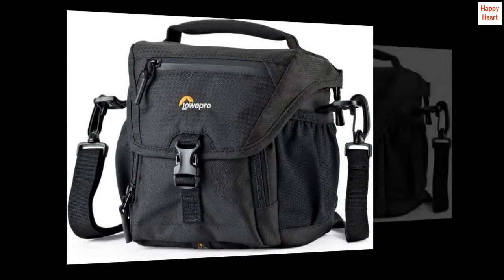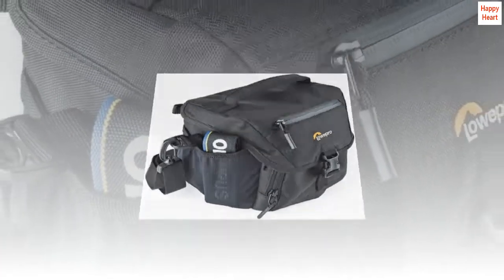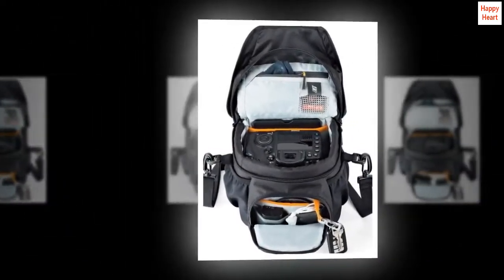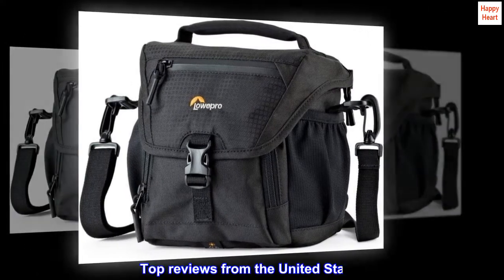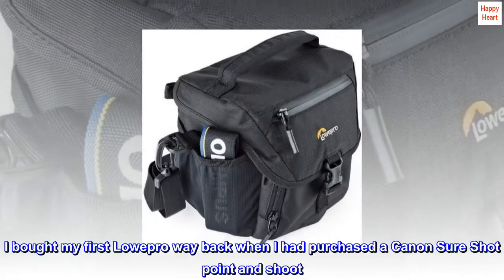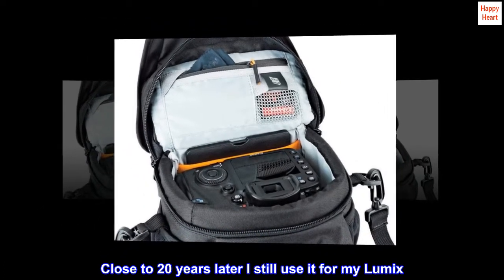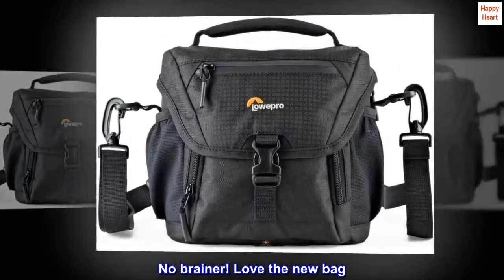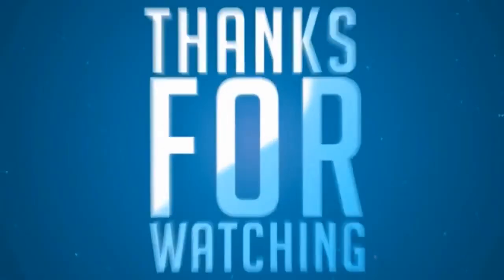Lowepro Nova 140 AW II Camera Bag - Black (LP37117)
Protective. All Weather AW Cover, waterproof zipper and full padding provide premium protection from the elements.
Customizable. Flexible interior dividers deliver secure, customizable gear organization
Portable. Ultimate storage and accessibility, at home and on location.
Nova 140 AW II (Black)

I bought my first Lowepro way back when I had purchased a Canon Sure Shot point and shoot. Close to 20 years later I still use it for my Lumix. Just purchased a Sony R10 IV and needed a bag. No brainer! Love the new bag. The same great workmanship that the original has.